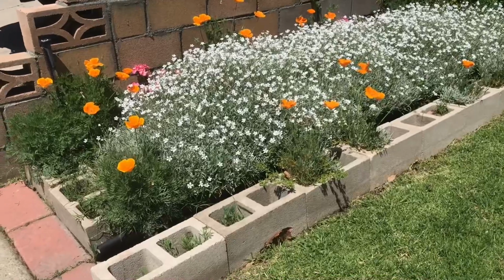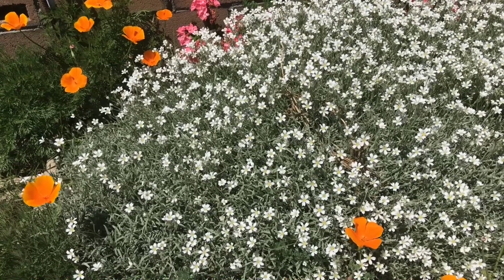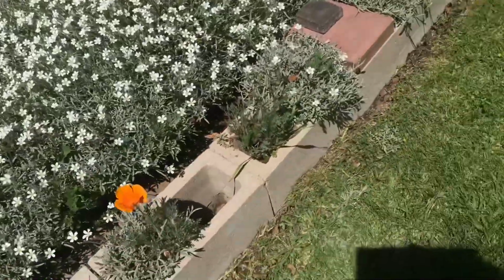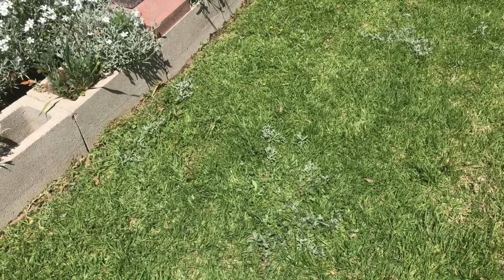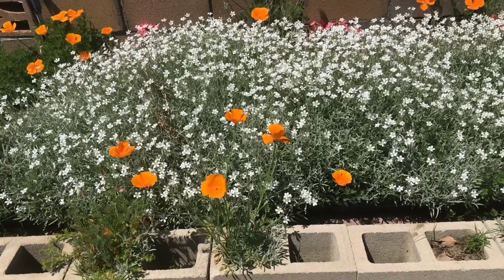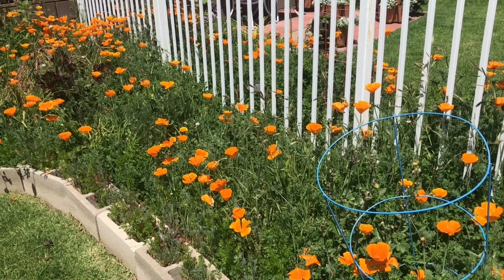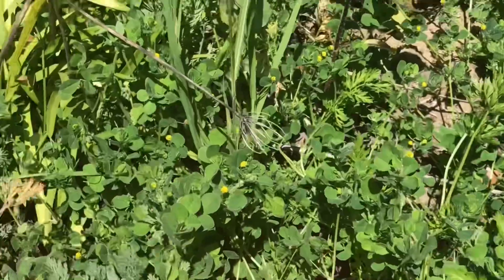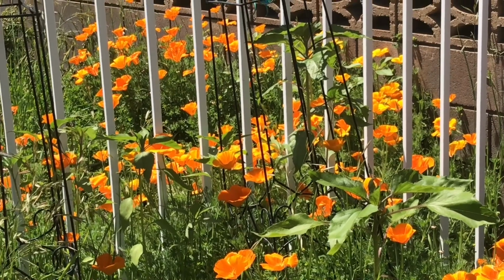Garden Tour Saturday, 2023 /California Poppy Tour/ Grandma Sandy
Hi To all my family and friends.p Today Grandma Sandy and Patricia Ncube are sharing a Garden Tour Saturday, 2023. We are sharing a garden tour of my California Poppies. We hope you enjoy it.

Our channel is designed for anyone interested in coloring, home decor, DIY projects, Inspirational talks, Shout outs, Prepping the pantry, Tablescape Tuesday, Tea Tuesday, gardening, miniature gardening or anything else we come up with.